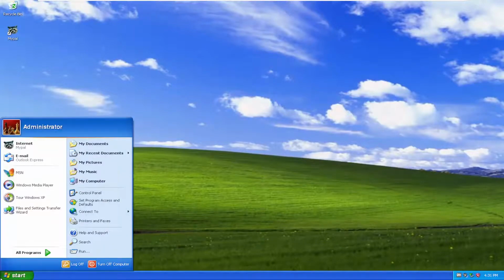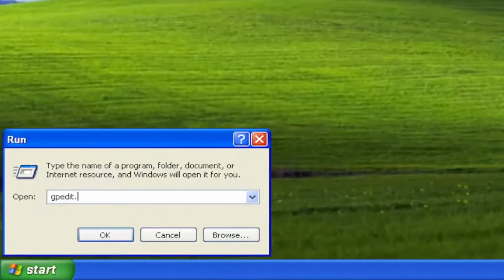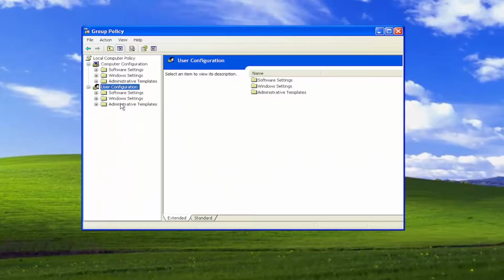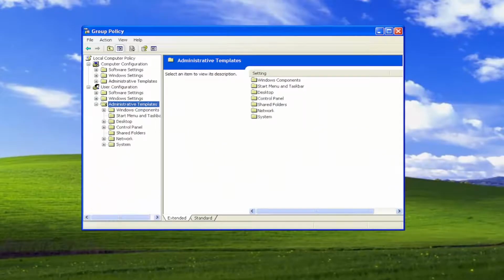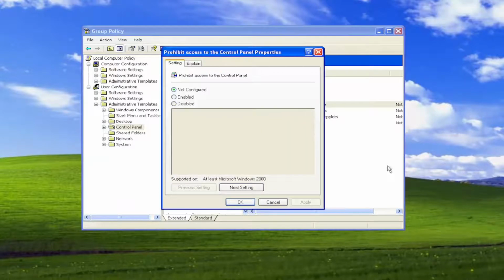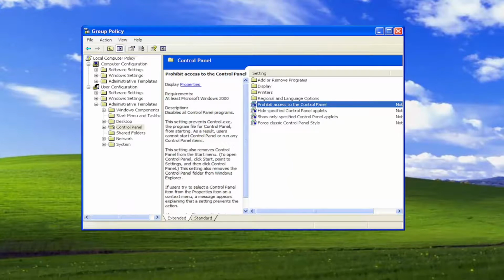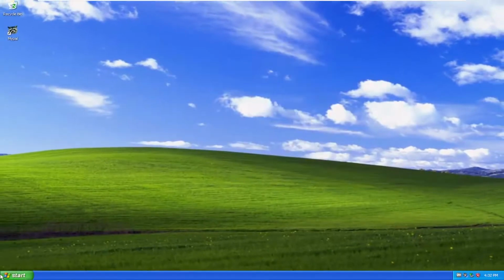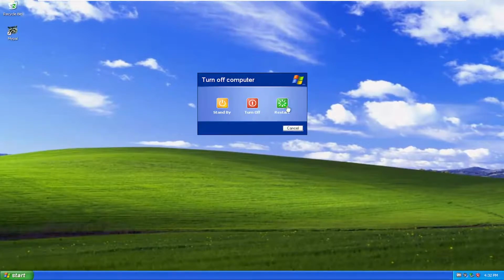Control Panel Is Missing or Not Working in Windows XP FIX [Tutorial]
The Control Panel is a central location in Microsoft Windows where you can adjust your system settings.